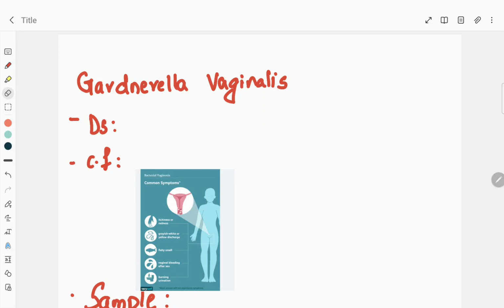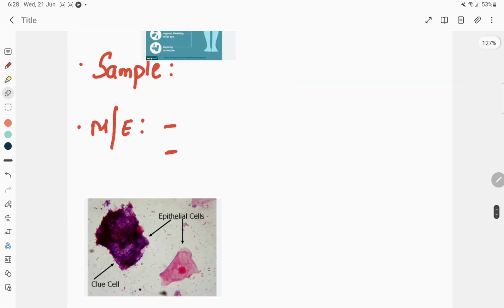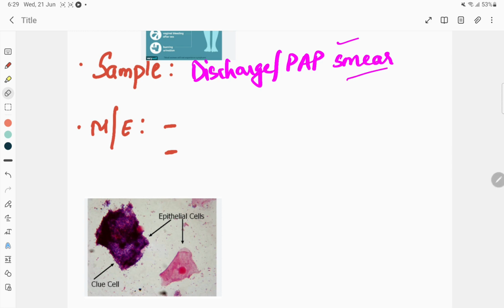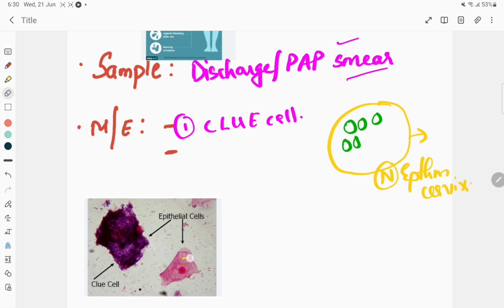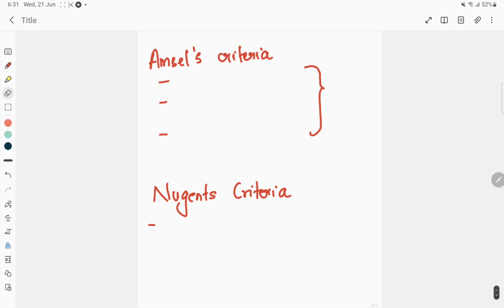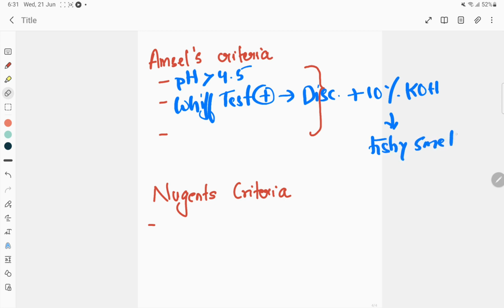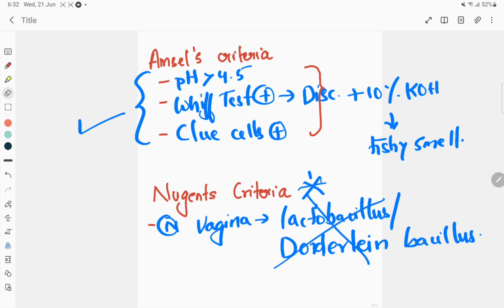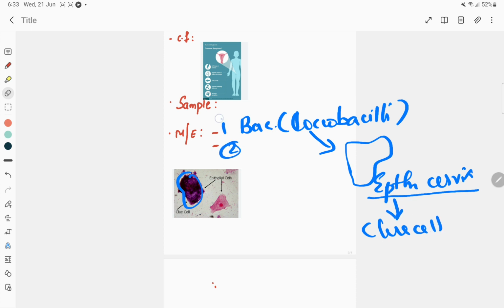BACTERIAL VAGINOSIS (MICROBIOLOGY)